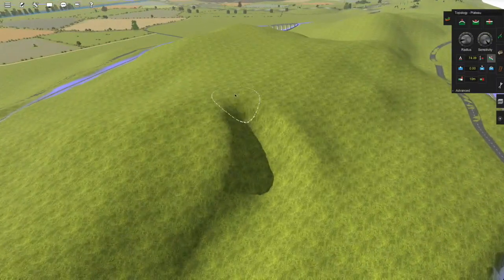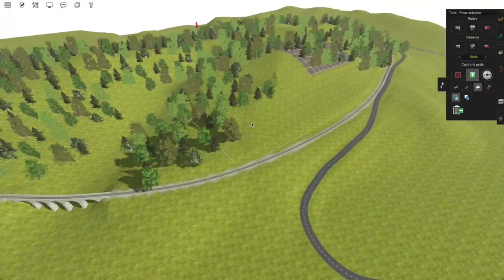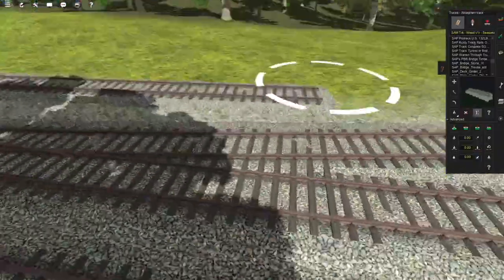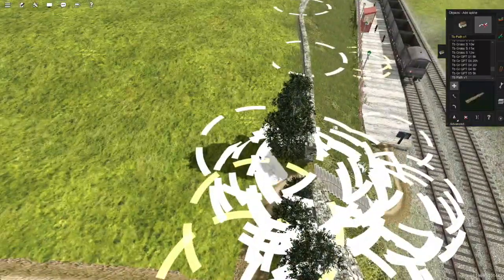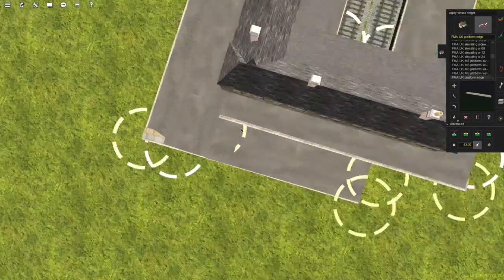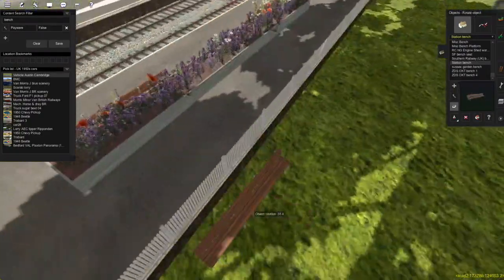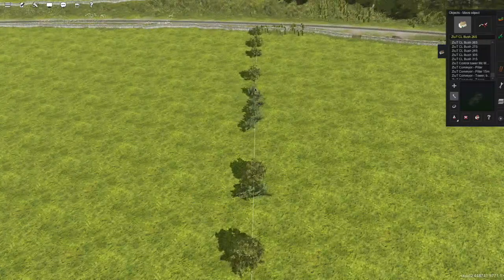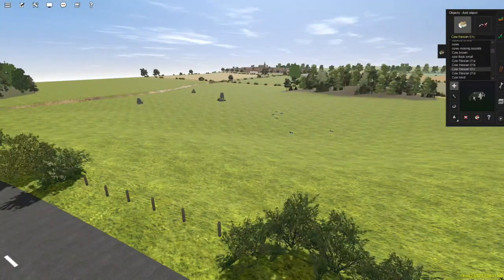Trainz route building | Haddencott Tramway Ep. 3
This is an edited Trainz route building video, featuring the construction of the Haddencott Tramway. A route made to celebrate my now past 200th(!!!) Trainz livestream!

– Route: KUID:648075:100640
– Session 1 – 7: KUID:648075:100672, KUID:648075:100683, KUID:648075:100684, KUID:648075:100685, KUID:648075:100687, KUID:648075:100688, KUID:648075:100004
– Multiplayer Sessions: KUID:648075:100002, KUID:648075:100003
– Bonus Session: KUID:648075:100006

– Any contributions are welcome.